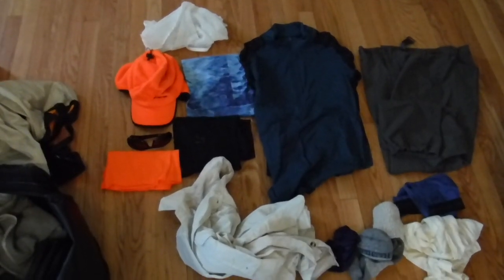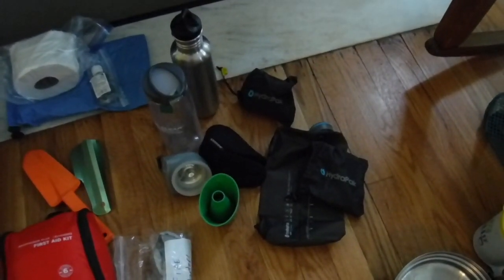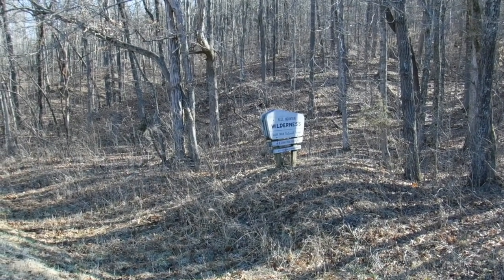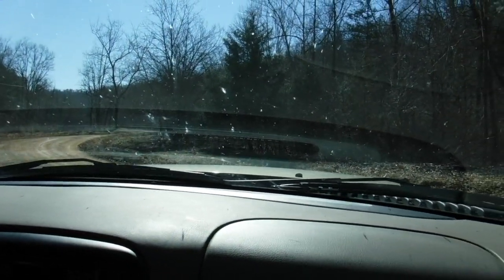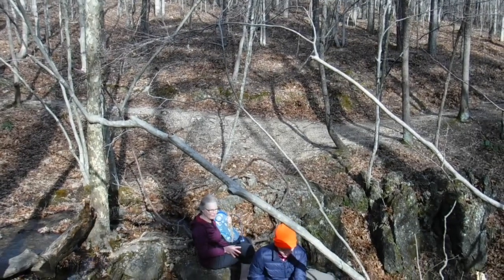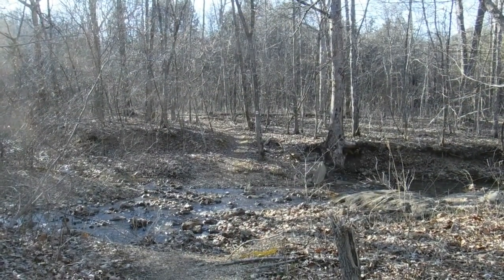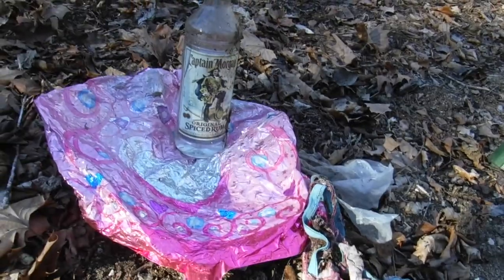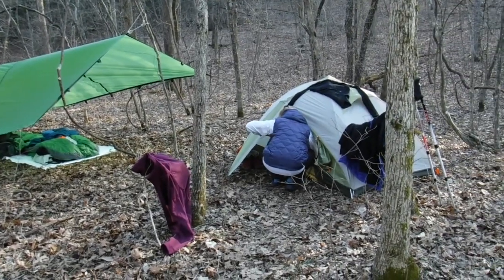Ozark Trail, March 2019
Backpacking on Ozark Trail, March 2019.  Revised 3/27: typo correction, added web addresses for shuttle and Ozark Trail Assoc and links to other hiking videos at end.  EE